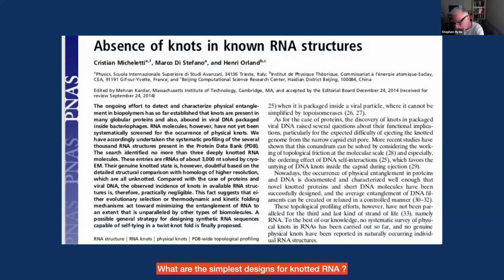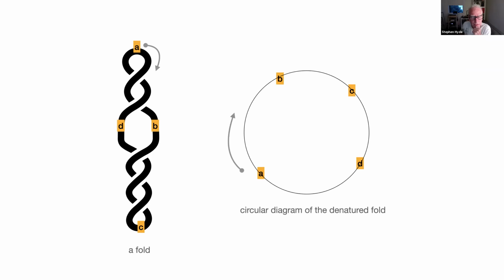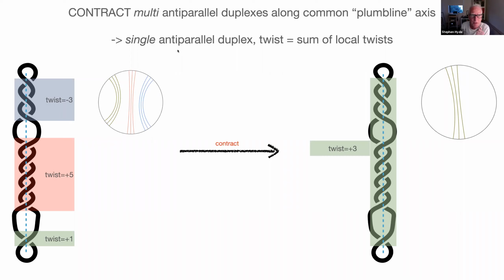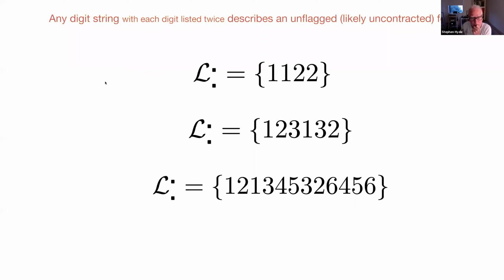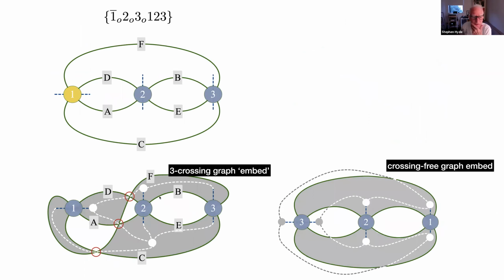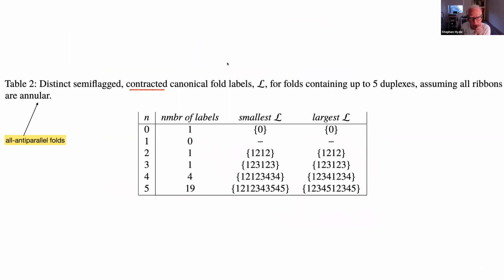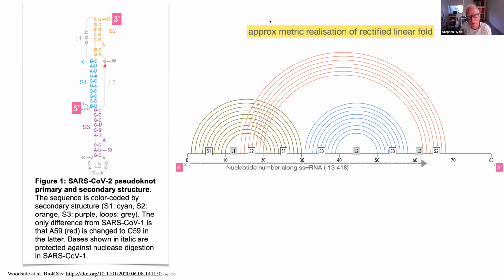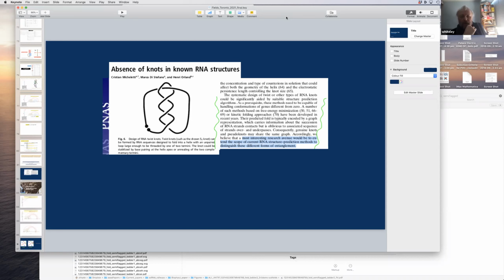An inventory of tangled loops induced by double-helical windings and hypothetical folds of single-st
Stephen Hyde, The University of Sydney

An inventory of tangled loops induced by double-helical windings and hypothetical folds of single-stranded RNA

Date and Time: Monday, March 1, 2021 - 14:30pm to 15:30pm